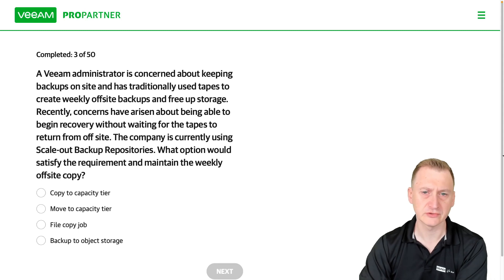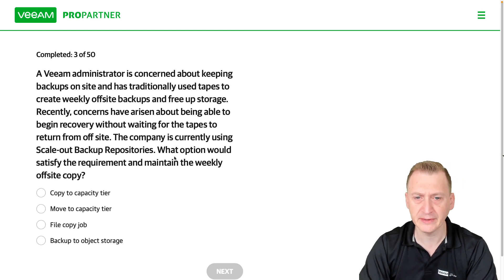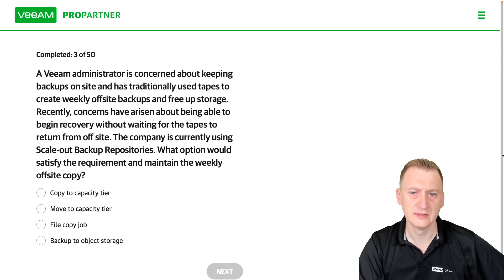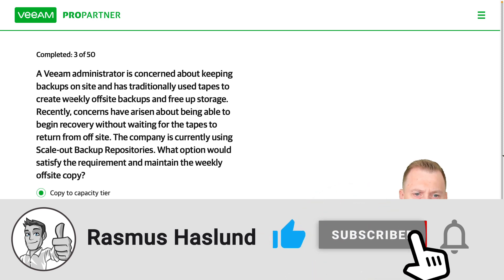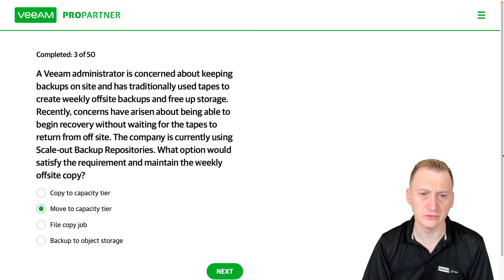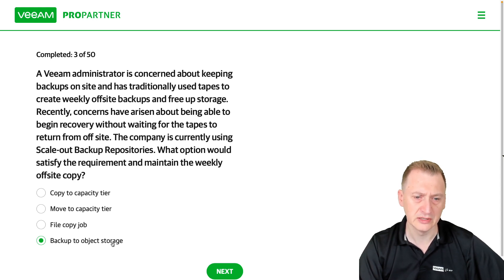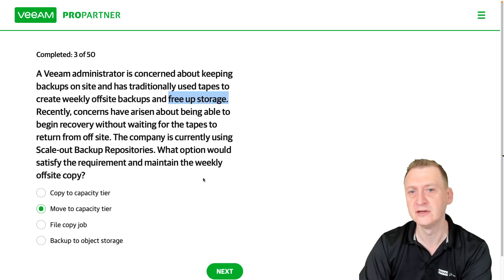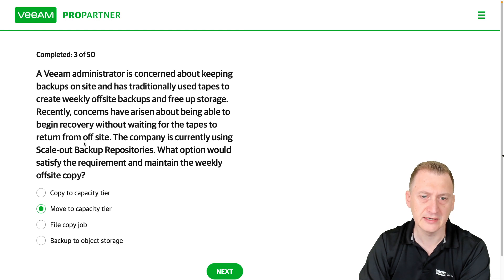Veeam Certified Engineer - VMCE 2021 practice exam official: Question 04